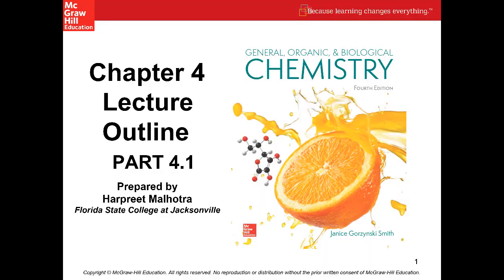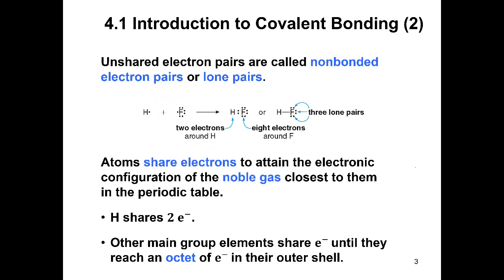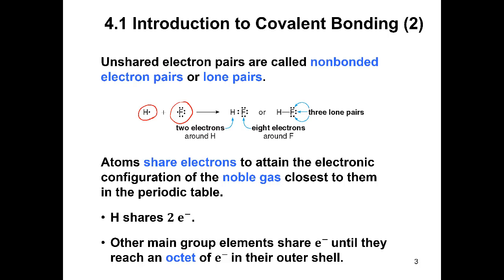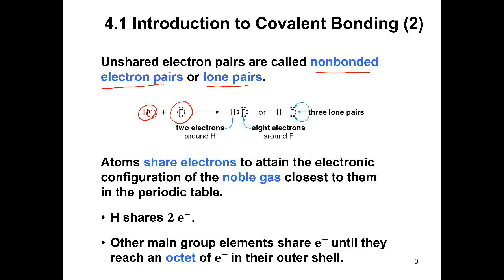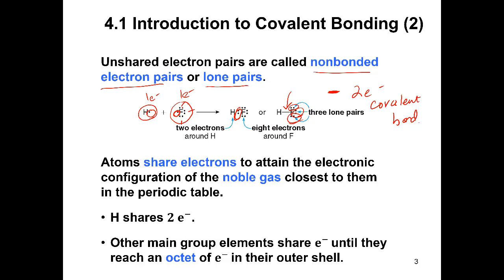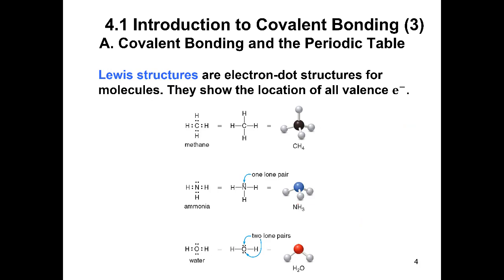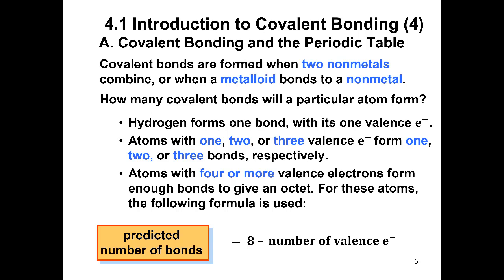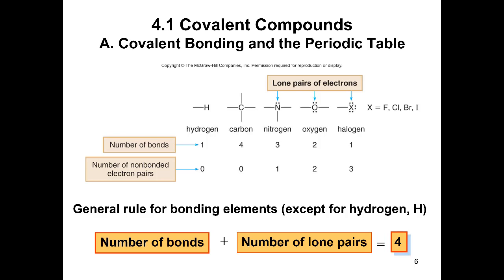2018M CHM 104 Ch 4 Recording Part 4 1